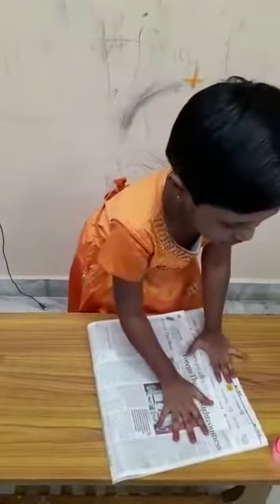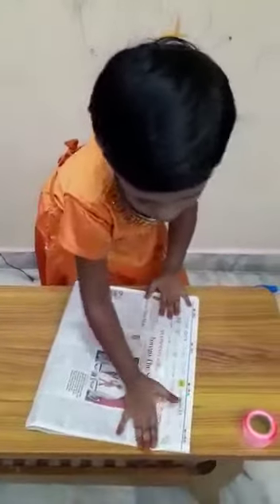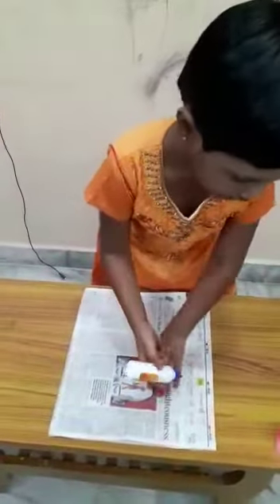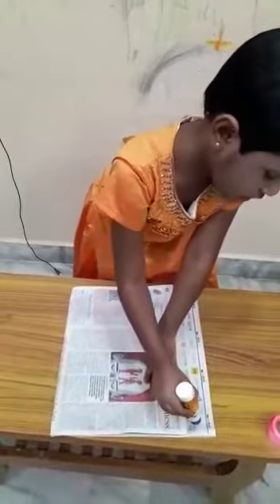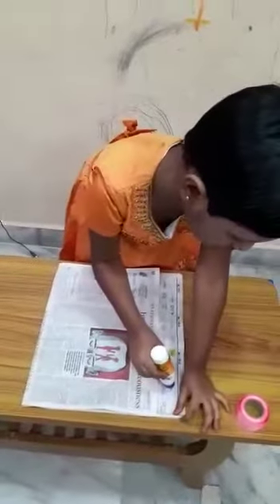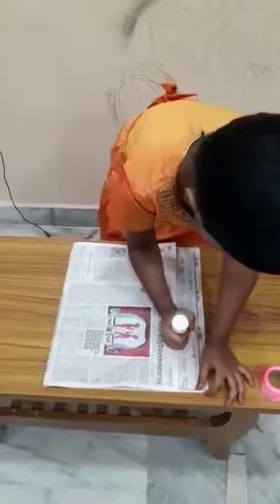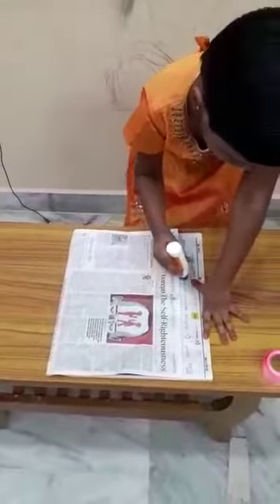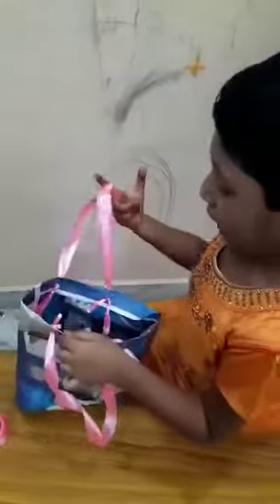Harinee - Best out of waste